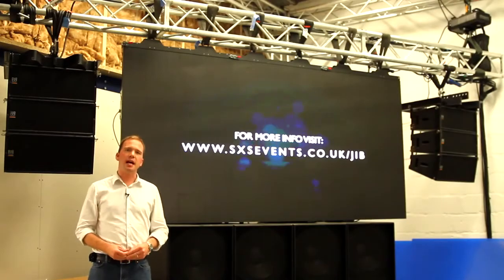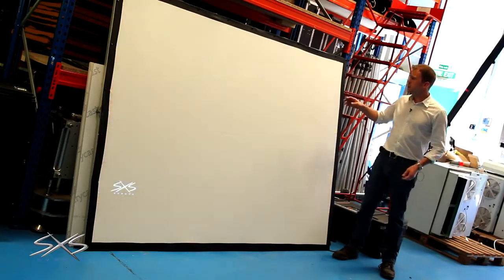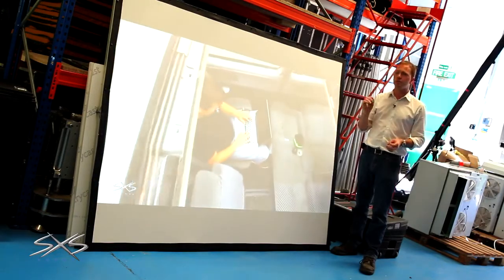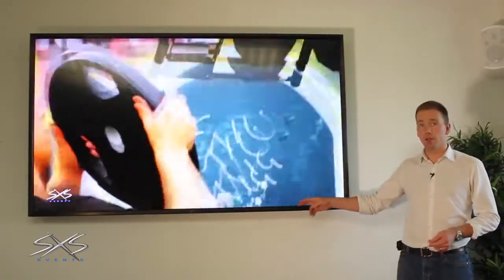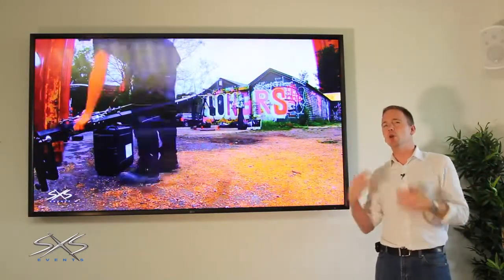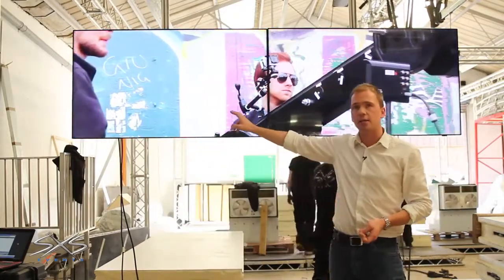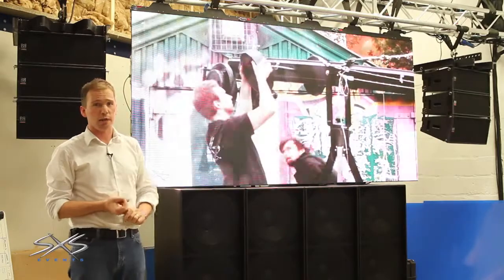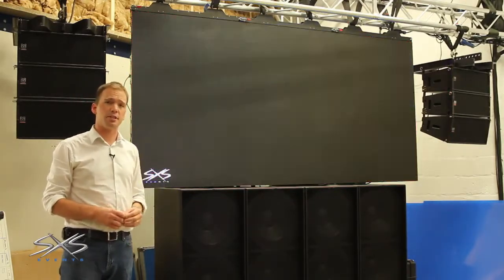PYTCH Show Tech Series - Different Types of Display Screen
PYTCH (formerly SXS Events) founder, Johnny Palmer explains the differences between some of the types of display screens we use.